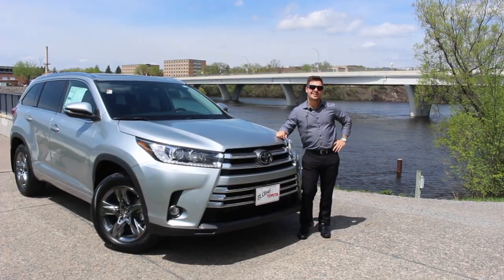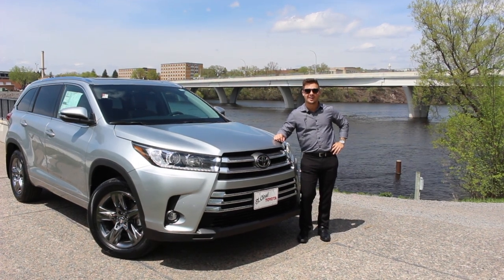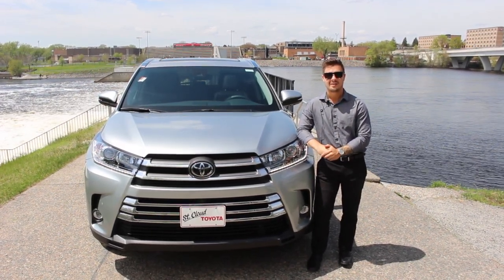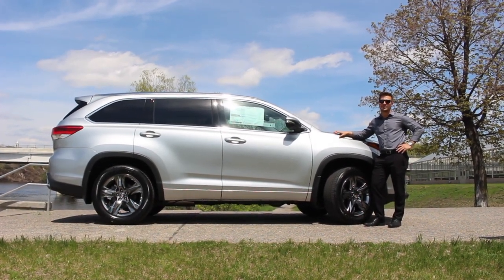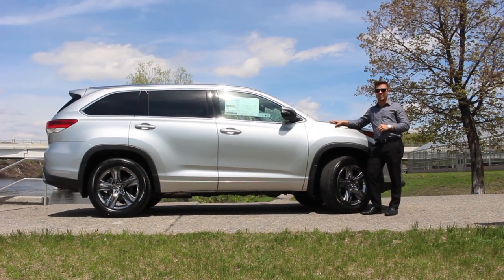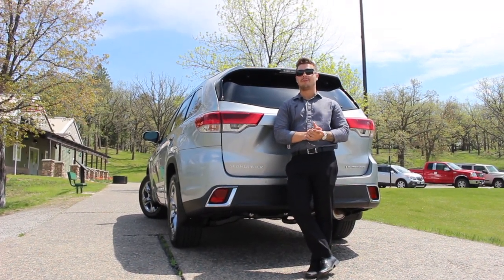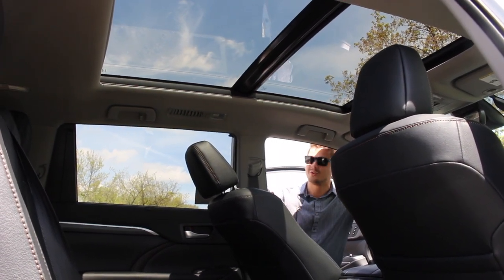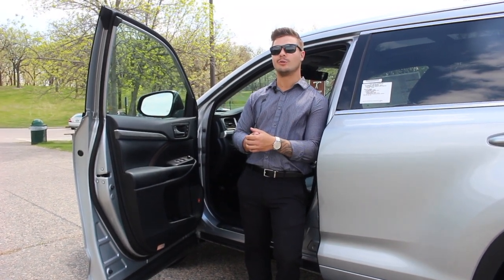Five2Buy 2019 Highlander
Alex is back introducing the 2019 Toyota Highlander!